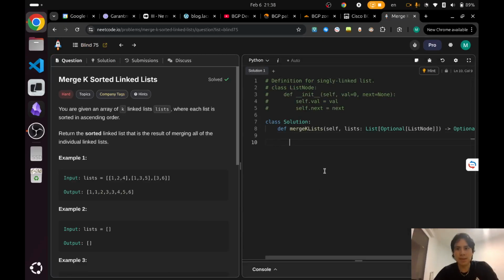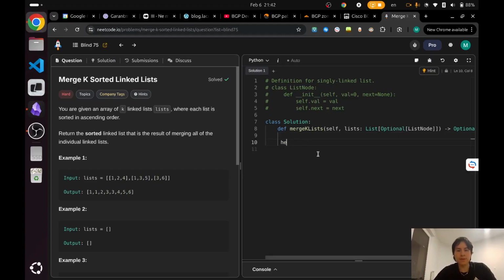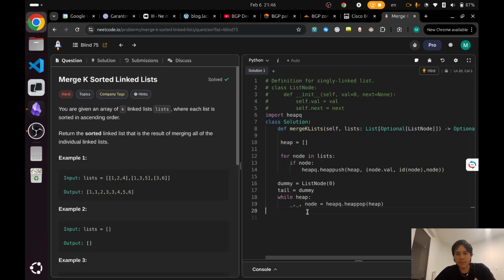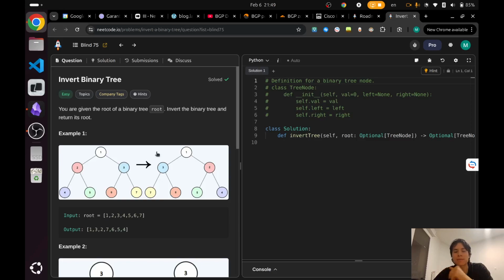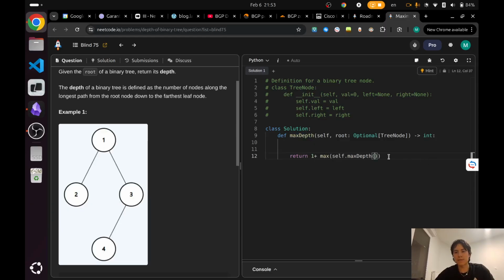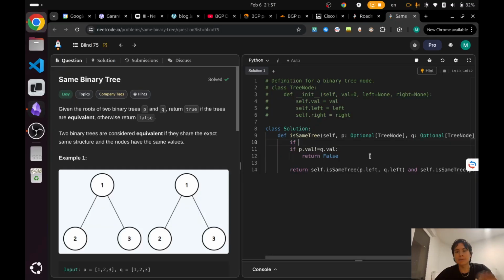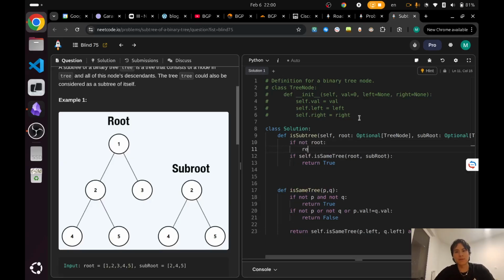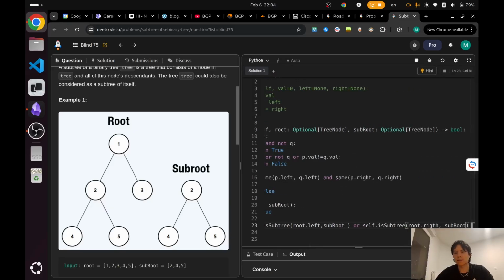Day 70 of programming until I get a job as AI research engineer